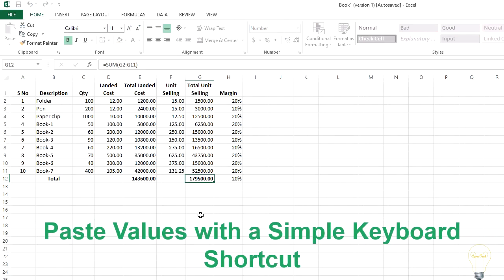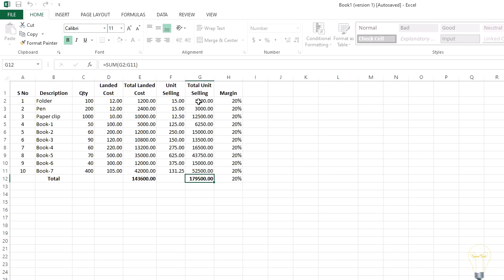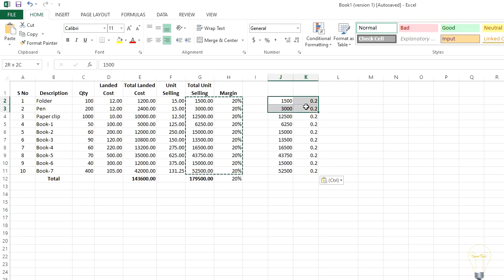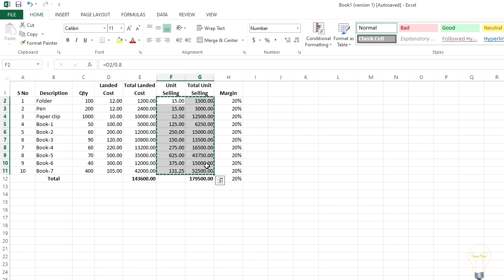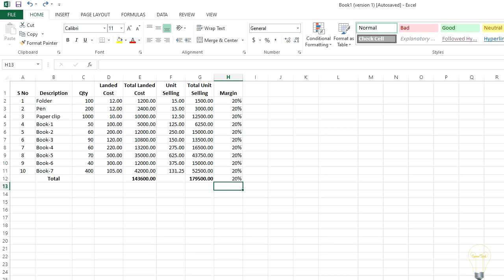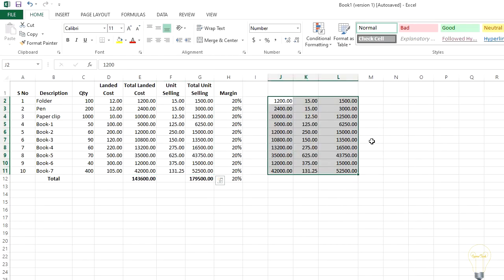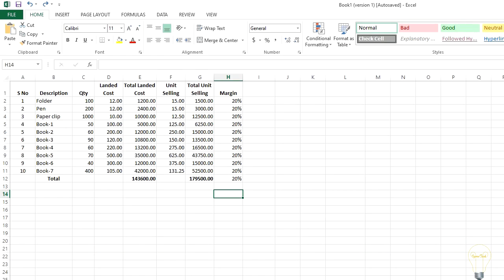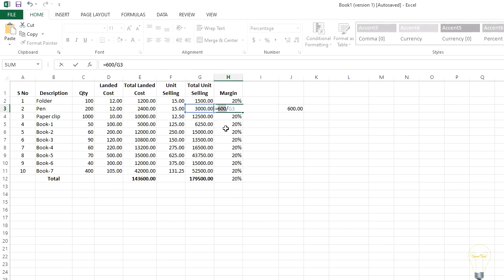How to Convert a Formula to Value in MS Excel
Converting a Formula to Value in MS Excel
This Short video cover's "Converting a Formula to Value in MS Excel".
Here are some reasons why you need to replace a formula with its result value.
If you are sending a report to someone without its source data then it’s better to convert all the formulas into static values.
Some functions are volatile and when you update your worksheet their value will recalculate.
To prevent the end-user to make any change in the calculation.
Static values are easily editable and anyone can copy-paste them easily.
You don’t want to confuse end-user with complex formulas.